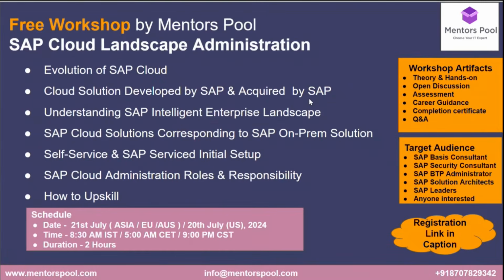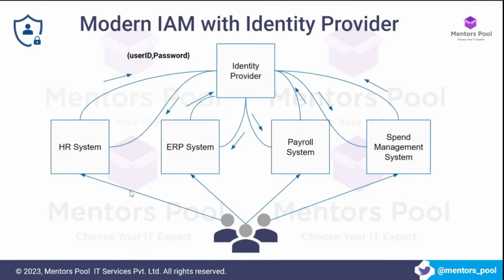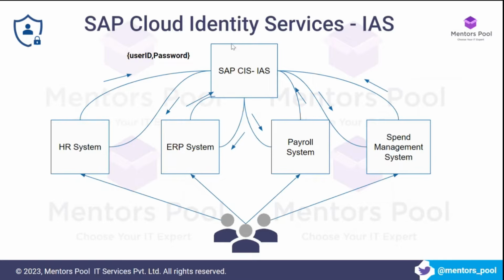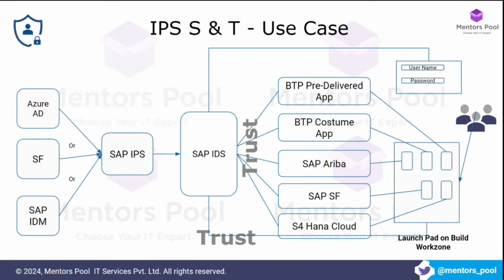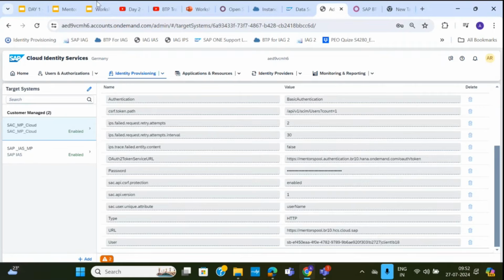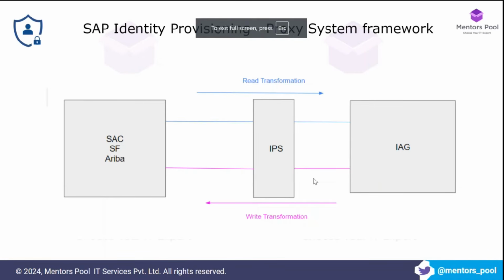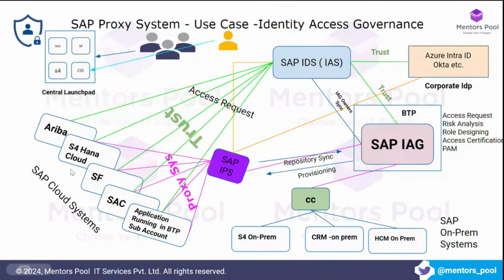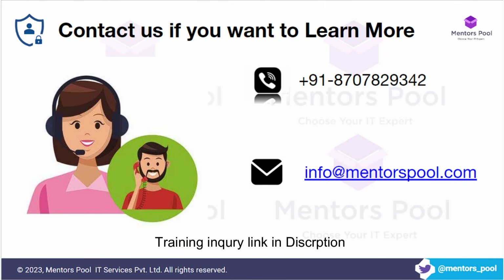SAP Cloud Security & IAM Training 2025 | SAP IAS, IPS, IAG | BTP Security Workshop Day 2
🎓 Workshop Focus: SAP Cloud Security / BTP IAM / Identity Services

This 2-hour expert-led session explores the end-to-end SAP Cloud Security landscape and how SAP Identity Services secure enterprise cloud environments. Learn the architecture, use cases, policies, and implementation tips for SAP IAS, IPS, and IAG in the context of SAP BTP IAM.

Agenda

1️⃣ What is SAP Cloud Security – IAM
2️⃣ SAP Cloud IAM Solutions & On-Prem Equivalents
3️⃣ Identity Provider Architecture
4️⃣ SAP IAS & IPS Use Cases
5️⃣ IAG Implementation Strategy
6️⃣ Authorization & Access Control Concepts
7️⃣ Roles & Responsibilities of a Cloud Security Consultant
8️⃣ How to Upskill in SAP Cloud Security

00:00 - Introduction & Workshop Overview
00:33 - Today's Agenda: SAP Cloud Security
01:11 - SAP IAS, IPS, IAG Overview
01:45 - Identity Types & Use Cases
02:23 - Cloud Computing Recap
03:00 - SAP Cloud Platform Evolution
03:32 - Role of BTP in Security
04:10 - Mentors Pool Playlist Overview
04:43 - Upcoming BTP Training Batches
05:16 - What is Identity & Access Management (IAM)?
05:54 - IAM for Cloud Infrastructure
06:30 - Real-Life Example of IAM
07:04 - System Identity Explained
08:15 - Authentication Factors Explained
09:19 - System-to-System Authentication
10:22 - IAM Core Components: Auth, Lifecycle
11:35 - Identity Lifecycle Management
12:38 - Centralized Identity Access Strategy
13:12 - Traditional Authentication Challenges
15:33 - Unified Identity Provider Concept
16:46 - Trust Setup for Identity Provider
17:59 - Identity Provider Roles
18:35 - SAP Cloud Landscape Responsibilities
20:21 - IAM for SaaS & PaaS on SAP
22:10 - SAP Cloud Identity Services Tool
23:24 - Overview of IAS, IPS, IDS
25:10 - Cloud Identity Services Use Cases
26:23 - Single Sign-On Across SAP Apps
27:04 - Trust Setup: SAML & OpenID
28:17 - IAS Authentication Capabilities
29:28 - Architectural View of IAS/IPS
30:48 - IPS Overview & Use Cases
32:02 - IAS: Main vs Proxy Identity Provider
33:18 - IAS as Main Identity Provider
35:00 - Using BTP Launchpad for Central Login
36:36 - IAS in Proxy Mode with Azure AD
38:29 - Login Flow with Azure AD
39:46 - IAS Live Demo & Admin Features
41:03 - IAS Application Setup & Features
42:40 - Risk-Based & Conditional Authentication
45:37 - Advanced Authentication Scenarios
46:49 - IAS Conditional Authentication Explained
48:38 - Workzone Authentication Flow
49:57 - IAS Demo: App Settings & Multifactor Auth
51:03 - User Store, Group, Admin Roles
52:05 - IAS Admin Panel Features
53:08 - Social IDP & Reporting Features
54:23 - Identity Provisioning Service (IPS) Intro
57:20 - IPS Real-Time Use Cases
59:38 - IPS Source to Target Mapping
01:00:49 - IPS Transformations Explained
01:02:27 - Schema Handling in IPS
01:04:03 - IPS vs Manual Integration
01:06:12 - IPS Job Execution Demo
01:08:00 - Combined IAS + IPS Scenario
01:10:26 - Shadow Users in Workzone
01:11:39 - Real-Time Launchpad Authentication
01:12:58 - End-to-End IAS IPS Flow
01:13:31 - Proxy Framework in IPS
01:15:29 - What is SAP IAG?
01:17:20 - IAG + IPS Risk Management
01:19:18 - IAG vs GRC Access Governance
01:22:10 - Identity Lifecycle Summary
01:23:14 - IAG Setup & Subaccount Trust
01:25:10 - On-Premise Integration with Cloud Connector
01:27:02 - IAG Access Request Flow
01:30:13 - Automated Access Provisioning
01:31:32 - Full Access Governance Overview
01:34:52 - When to Use IAG or GRC
01:40:44 - SAP Cloud System Compatibility
01:42:05 - IAG Training & Scope Overview
01:44:20 - Application Role Design & Scopes
01:45:57 - OAuth Server in BTP Apps
01:48:00 - SAP Security Job Roles & Roadmap
01:49:17 - Course Curriculum & Delivery
01:51:28 - Real Feedback & Live Access
01:52:43 - Final Notes on Certification & Market